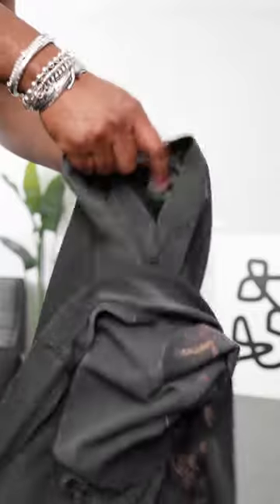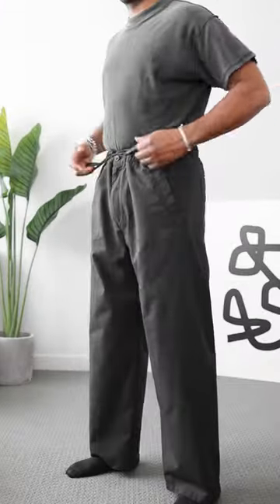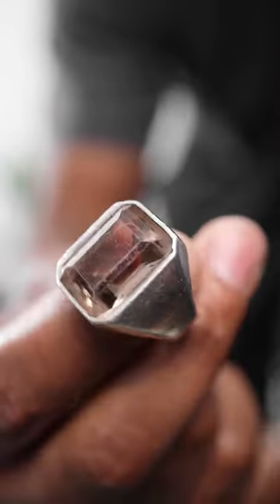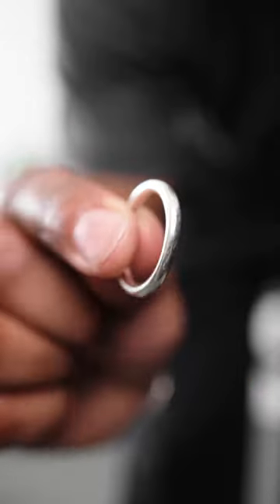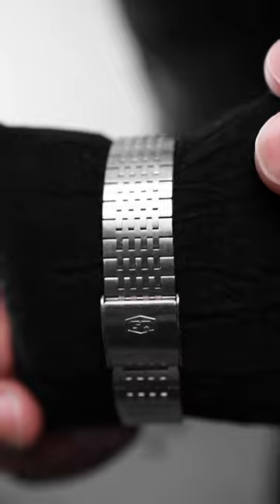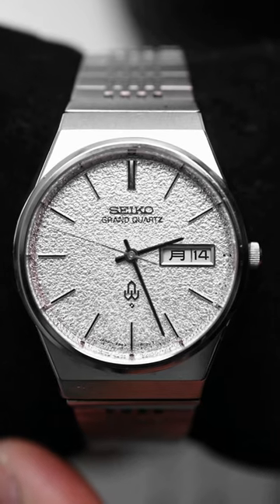Get Ready With Me pt. 78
👕 [sold out]
👟 [sold out]